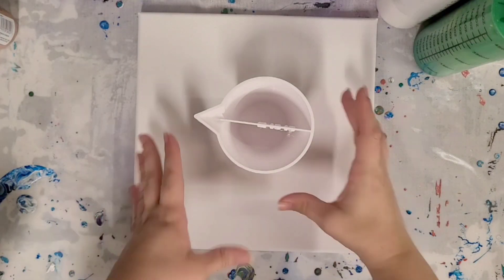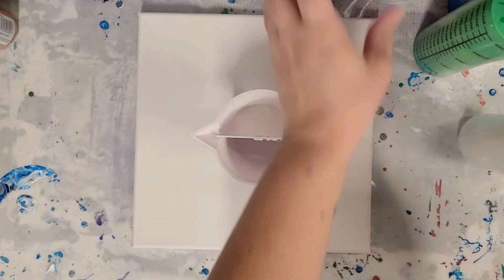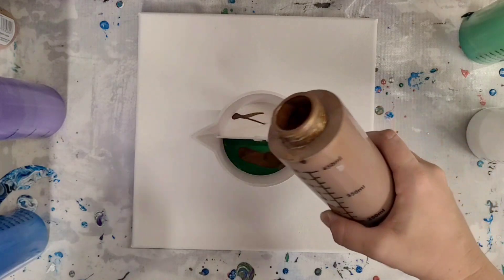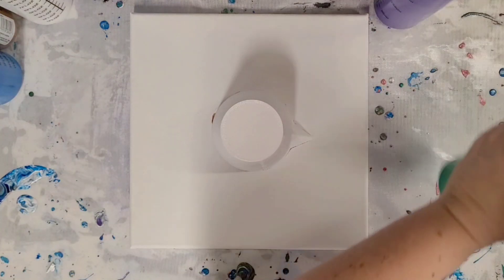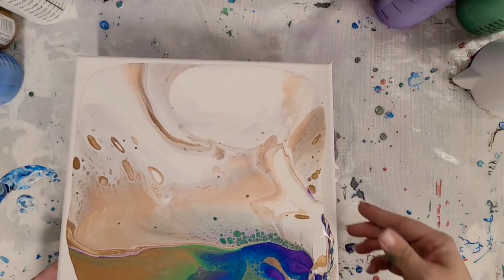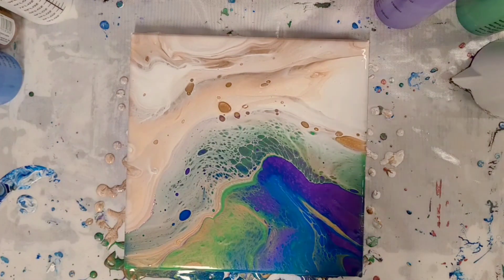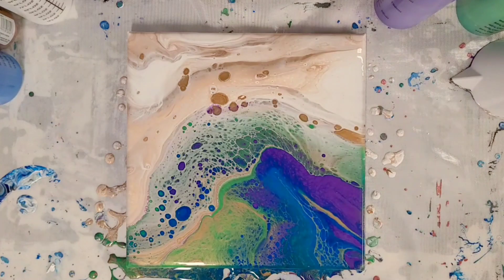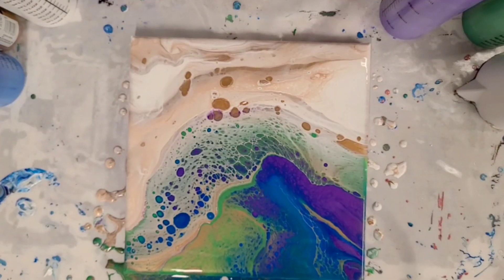Acrylic pour flip cup with a split cup!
I had requests to do a flip cup with my split cup, so here we go :) In case you didn't see the flip cup with silicone, here it is

Materials used*:

MMG split cup - 10 ounce
Artist's Loft Flow Acrylics (white, blue, yellow, black)
Artist's Loft acrylics (metallic purple)